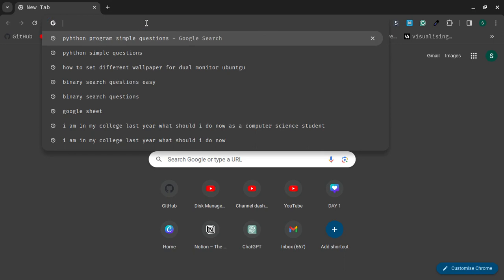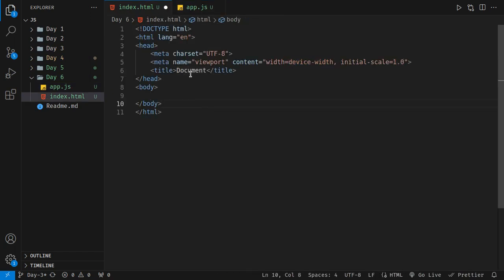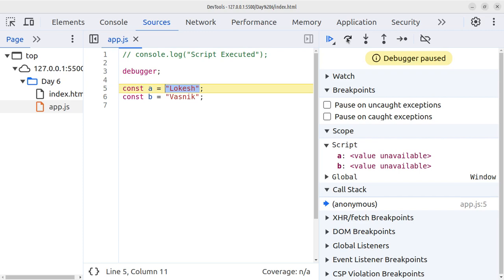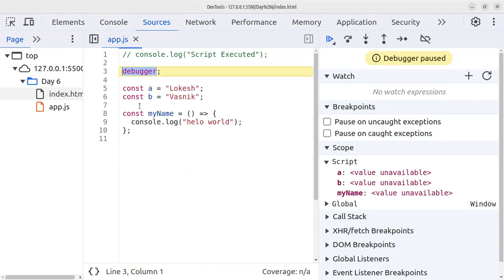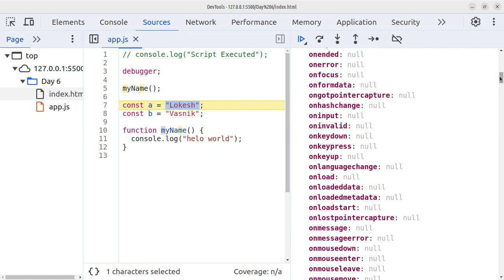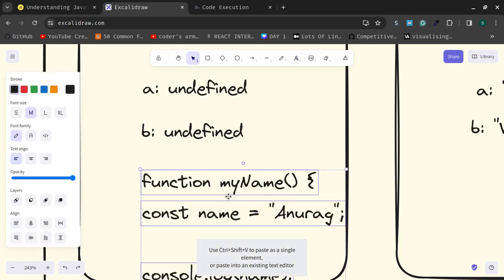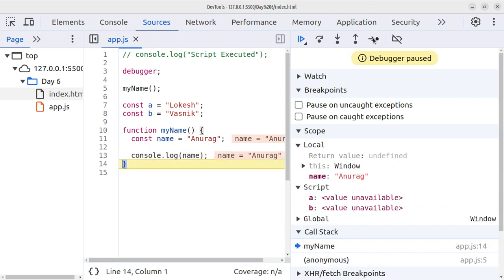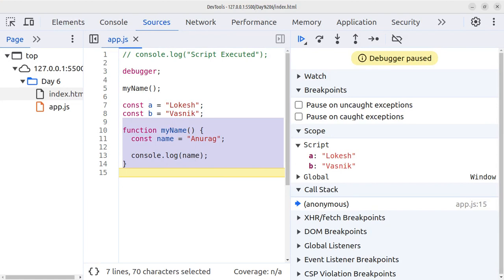Javascript Context Execution SCAMMED